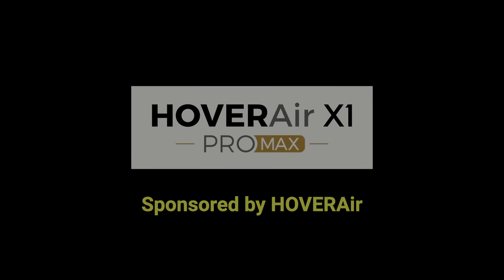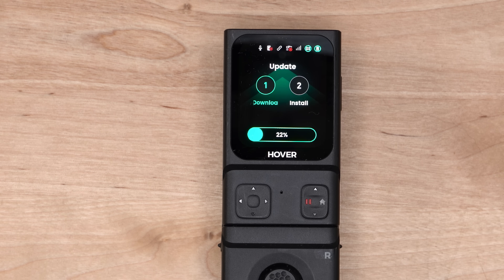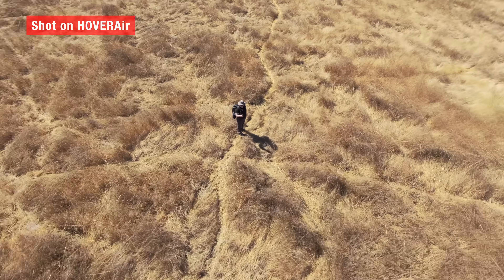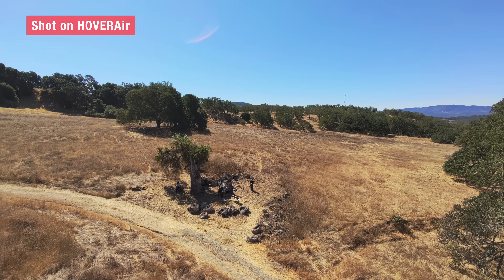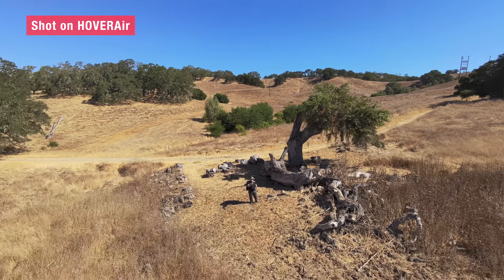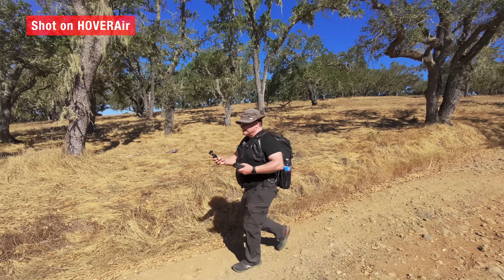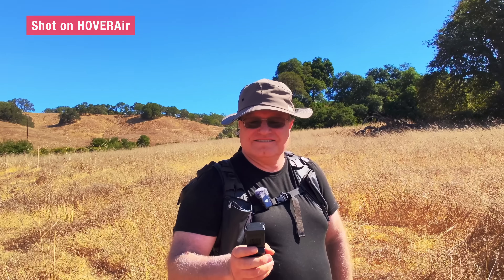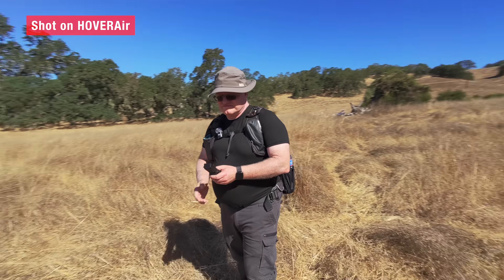Remarkable HOVERAir Update!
The August 2025 update takes the HOVERAir X1 PROMAX 8K Flying Camera to the next level with Spiral Mode, Dolly Zoom, CoPilot in all flight modes, extended distances, and smarter tracking. I tested all the new features on a hike — here’s how they perform in the real world.

Gear used for my Videos
Cameras:
Insta360 X4
DJI Osmo Pocket 3
Sony A 7 IV

Microphones:
Hollyland Lark Max 2
Hollyland Lark M2
Hollyland Lark M2S
DJI Mic 2
Rode Wireless Pro
Rode VideoMic NTG
Rode NT1 5th Gen

Lights:
Zhiyun Cinepeer CM15
Zhiyun Molus X60
Zhiyun Molus B100

Gimbal:
DJI RS4 Pro

Drones:
HOVERAir X1 PROMAX
DJI Mini 4 Pro

Table of Content
00:00 Introduction
00:35 Updating the X1 PRO / PROMAX
01:00 Testing the new Features
03:52 Conclusions